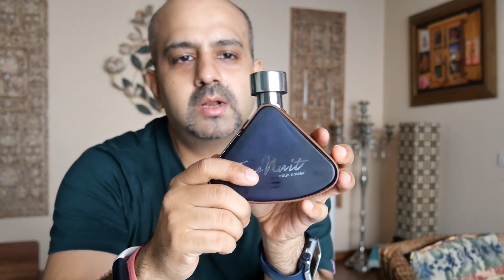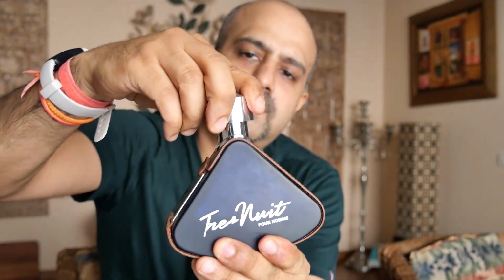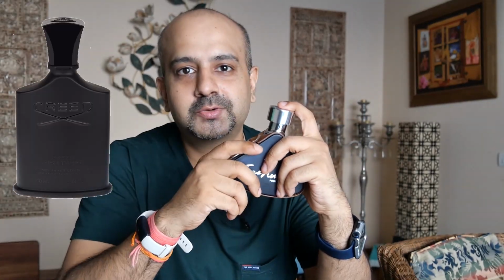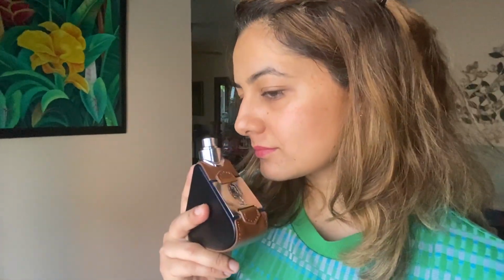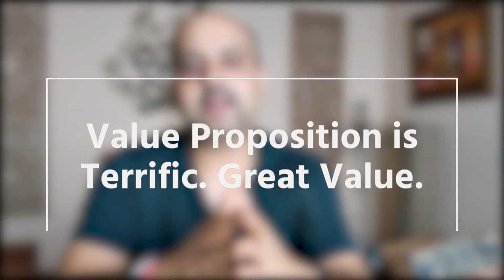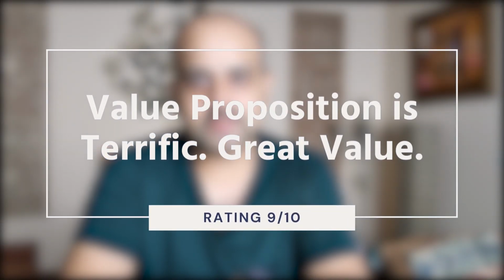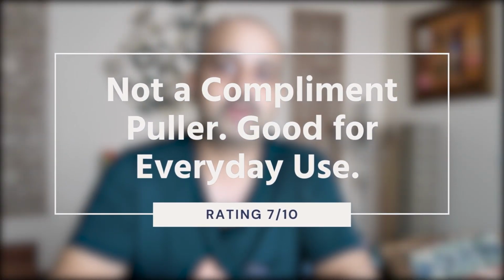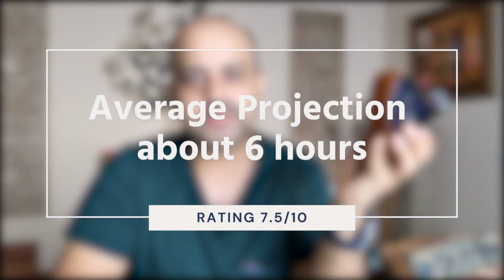Armaf Tres Nuit - is it the Davidoff Coolwater on a Budget ?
The Armaf Tres Nuit is said to be a clone of Creed Irish Tweed although i have never smelt it..but i feel this is the quite similar to the Davidoff Coolwater.

The fragrance is quite aromatic and has sandalwood, citrus, lavender and floral notes. Unlike other Armaf fragrances the projection on the Tres Nuit is average.

Considering the price its a well rounded, affordable fragrance you can have in your collection.

*Link to Armaf Tres Nuit (Amazon)*

*Time Stamps*
0:00 - Cinematic Intro
0:45 - Initial Impressions
1:13 - Presentation
1:53 - Sniff Test & Comparison
2:14 - Notes
2:27 - Price
2:56 - Is it a Compliment Puller ?
3:25 - Projection
3:37 - Is it a Day or Night Time Fragrance ?
4:02 - Link to Buy
4:18 - Does a Girl like this Scent ?

*My Top 5 Recommendation Mens Fragrances*

* Ralph Lauren Polo (Green) 125ml
* Calvin Klien Men EDT 50 ml
* Best Armaf Fragrance for Men CDT
* YSL Kouros EDT for Men
* Carolina Herrera 212 Sexy 50ml